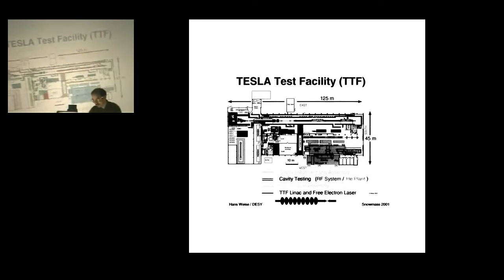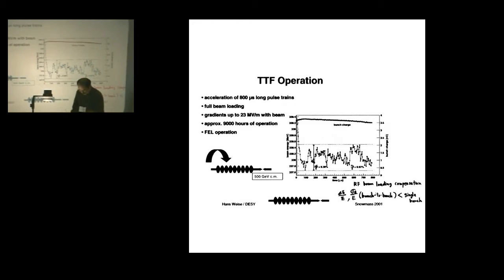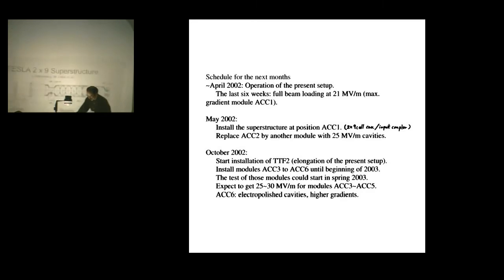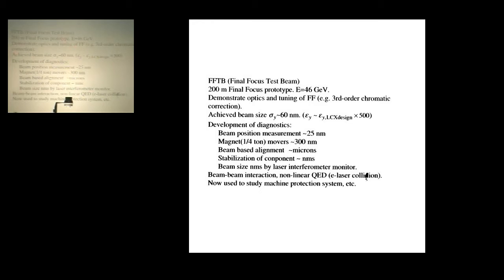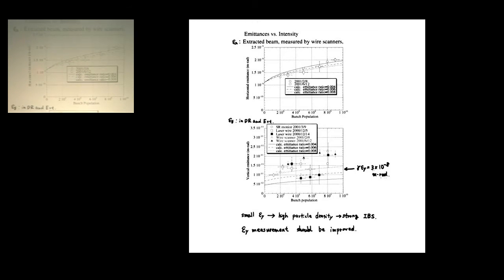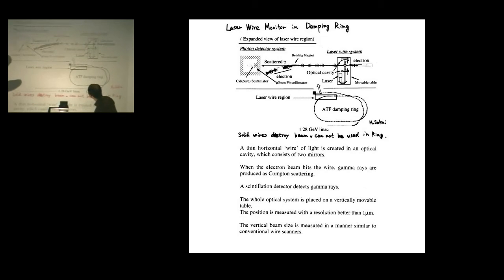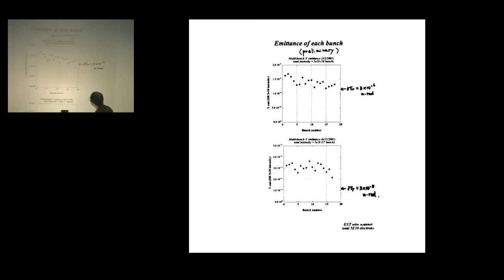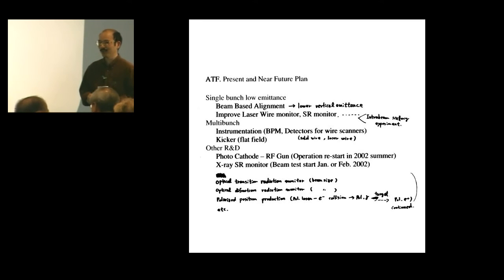Chicago Linear Collider Workshop - Test Facilities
9 January 2002
by K. Kubo